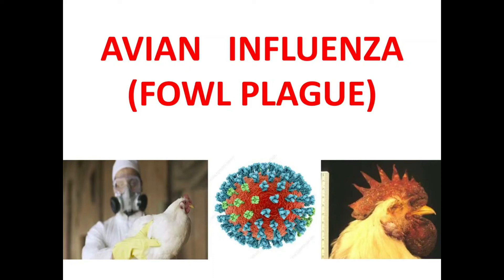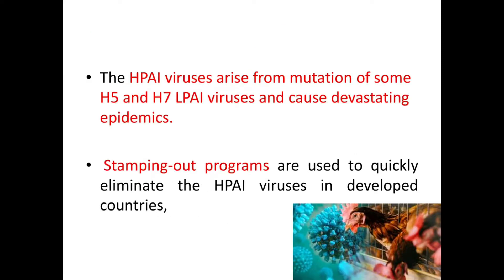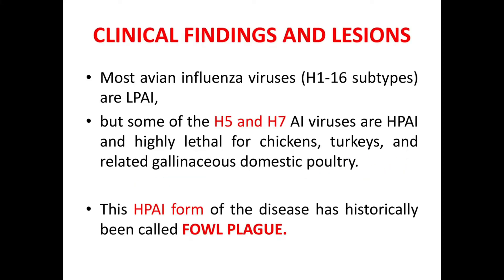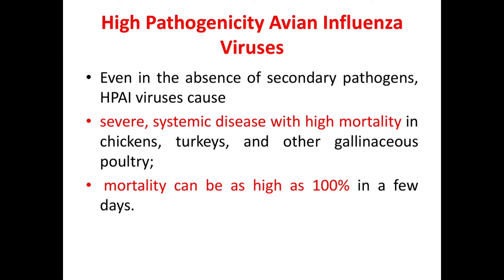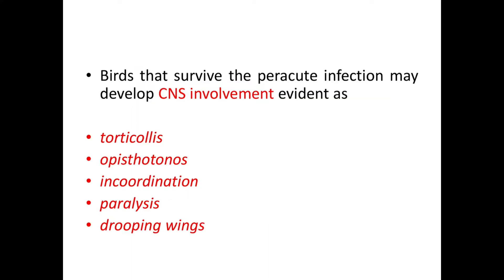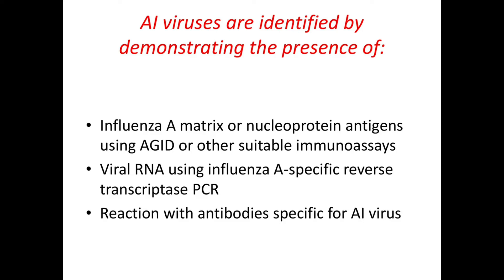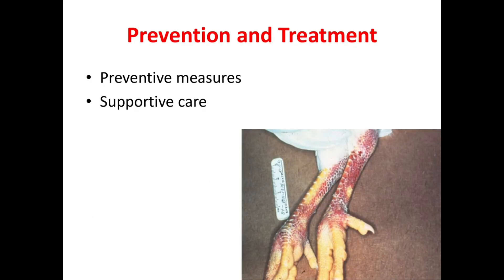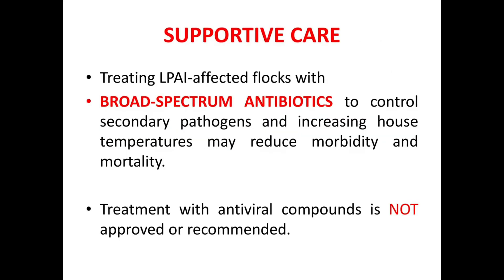AVIAN INFLUENZA (Fowl Plague)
This channel is to help vets preparing for BCSE,  NAVLE and other licensing exams. For any vet licensing or competitive exams there are some  inevitable portions and this playlist deals with some most important topics . Lets only go through important aspects of one topic in each video. This video deals with AVIAN INFLUENZA (Fowl Plague) . I am not going through all the details and covering only the points essential as far as the exams are concerned. Good luck to all vets preparing for competitive and licensing exams